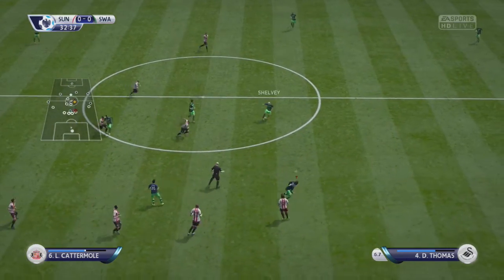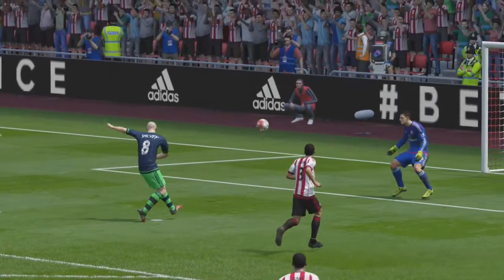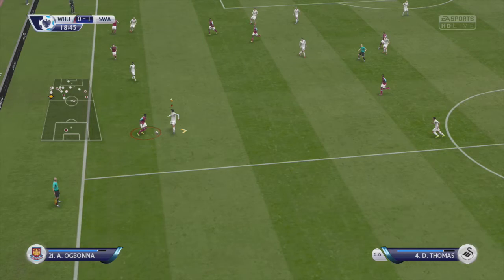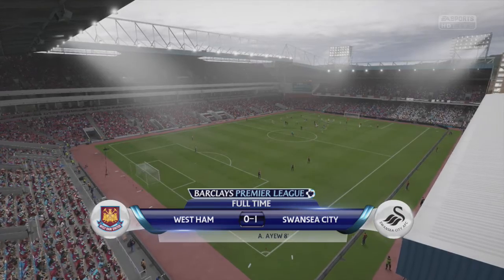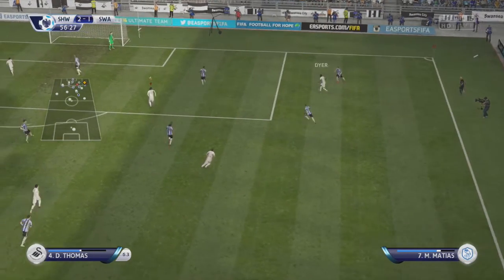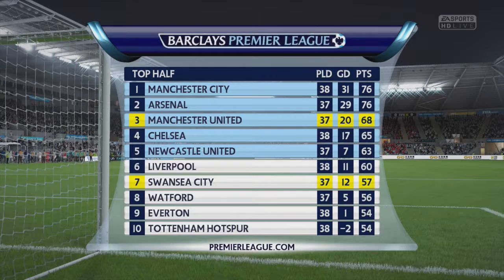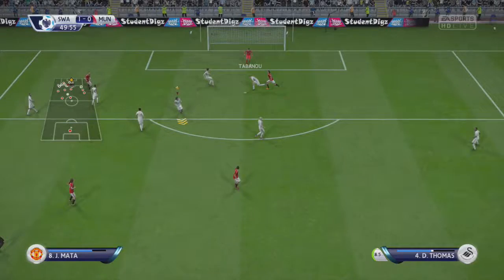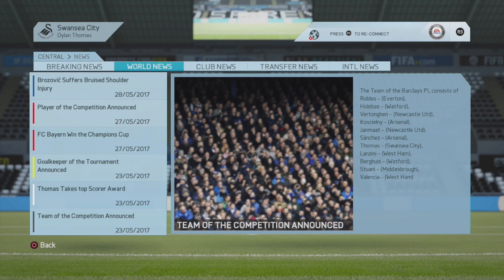FIFA 16 - Career, Ep 205: End of 2017 Season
Dylan and Swansea aim for a top-four spot in the league standings.